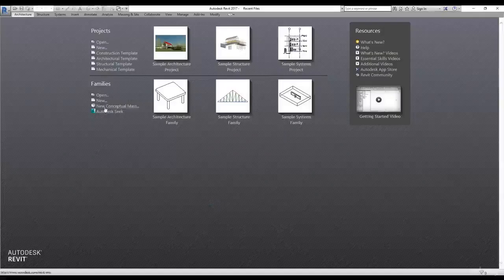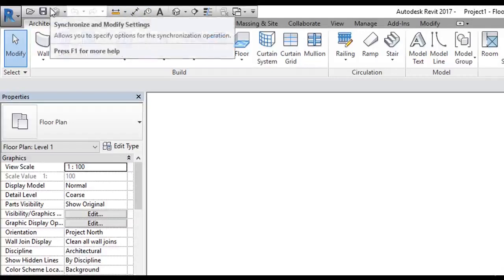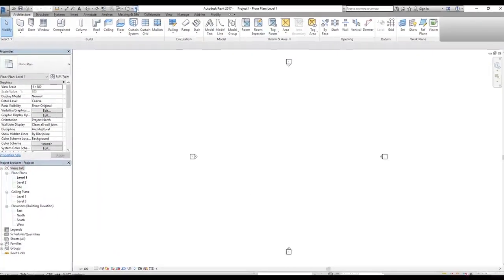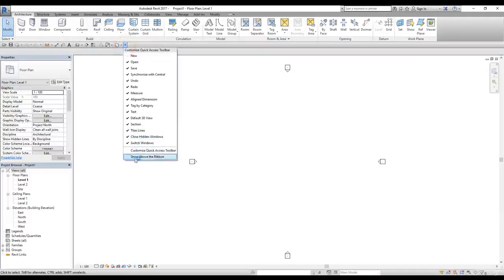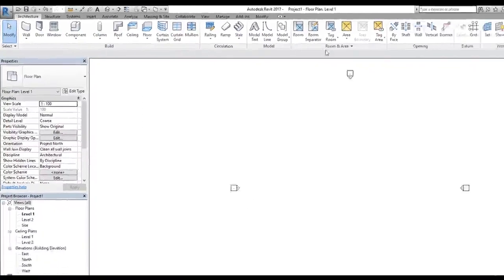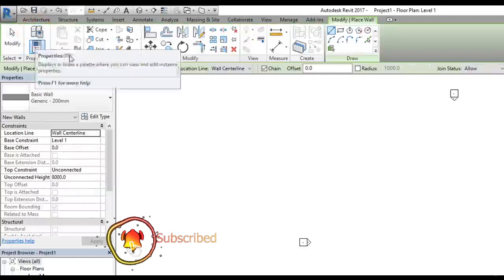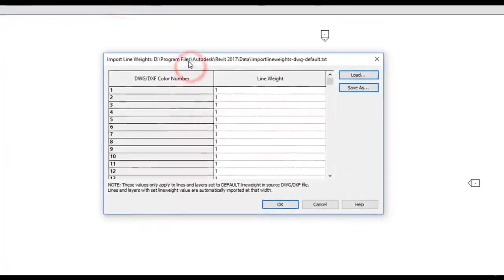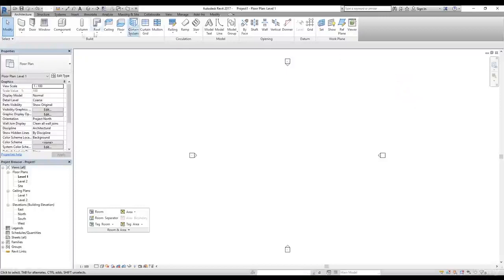how to set up the Quick Access Toolbar in Revit in this quick tutorial with this easy follow 2025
Learn how to set up the Quick Access Toolbar in Revit in this quick tutorial. Master the design software with this easy-to-follow guide!
how to use Revit  Quick access tool bar setup